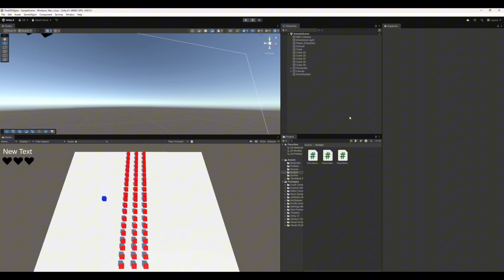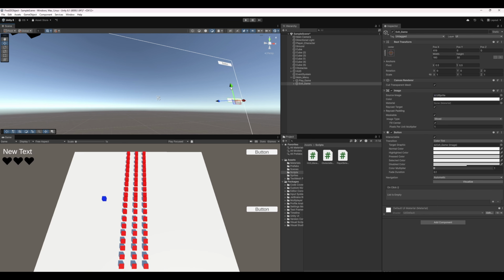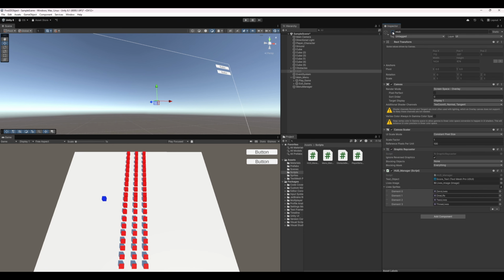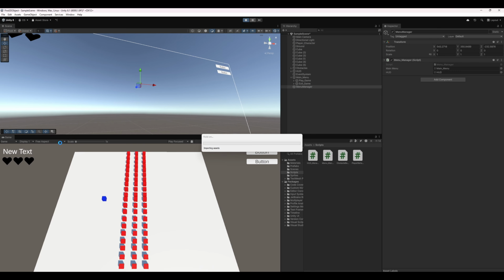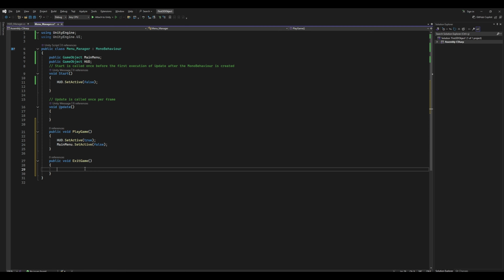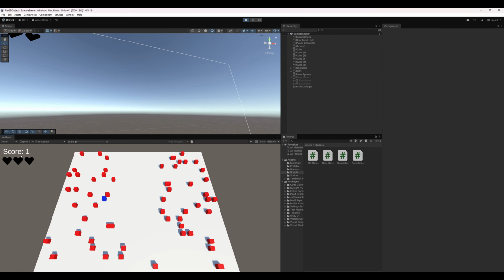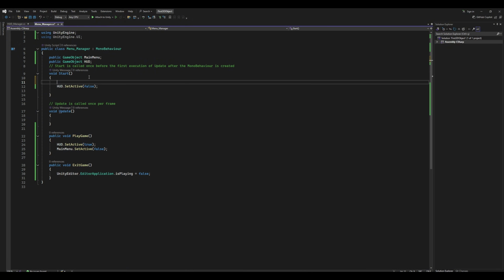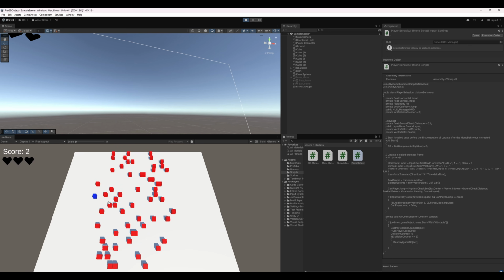Beginner-To-Beginner / Part 15: Creating a Main Menu (Unity UI)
fellas im experimenting with minimalistic thumbnails, may go back to memey later.